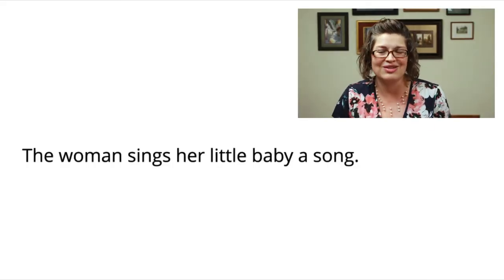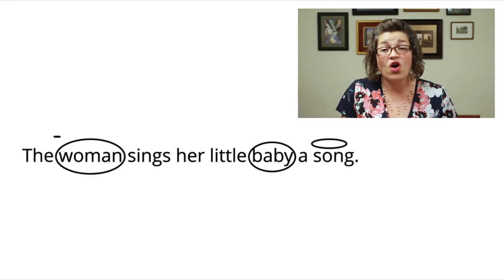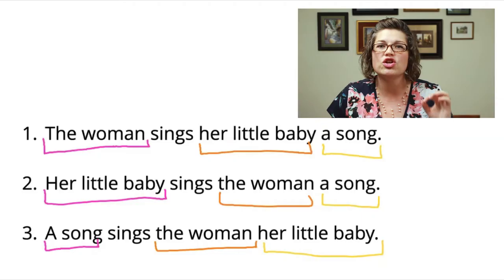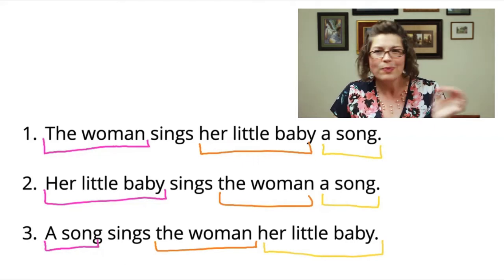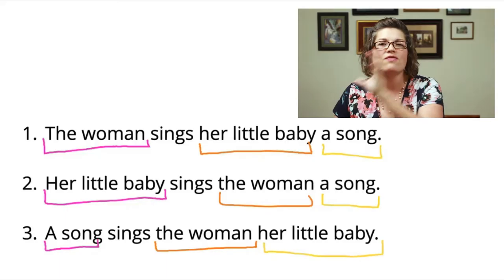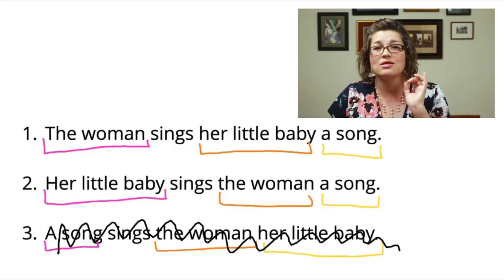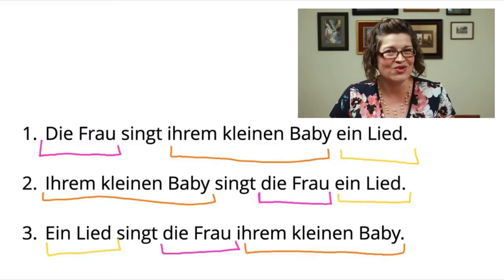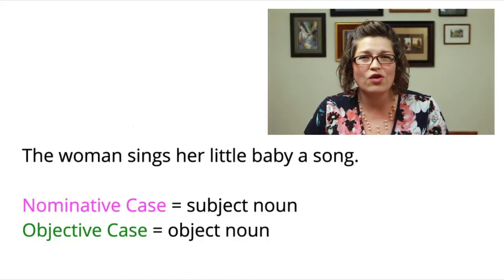German Cases - Get the big picture for a CLEARER understanding | German with Laura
(👆 UPDATED VERSION of 'English Grammar for German Learners')

This German grammar video shows you how to dissect and understand German cases so you can know who is who and what is what, every time!

In this ‘German for beginners’ video, you’ll learn about the CORE German grammar topic of THE CASE SYSTEM.

This video simplifies this aspect of German grammar by showing you the LOGIC behind how the case system impacts nouns and other words:
1. All nouns must have a case.
2. The determiners & adjectives coming IN FRONT OF nouns take slight changes (called ‘declensions’).
3. The correct declensions to use are determined by the noun’s gender (see video #3), the noun’s case (this video) and the declension pattern (coming up!)

The Case System uses slight changes on the ends of particular words in order to communicate how the who’s and what’s in a sentence relate to each other: Did I bake a cake for my friend or did I bake a friend for my cake? CASE makes all the difference here!

You MUST MUST MUST know how to use the German case system if you want to actually speak German. But the way this topic is conventionally taught makes students wail and gnash their teeth.

The good news is that learning this German grammar topic can be SO much easier!!! In this video, I introduce you to the ‘All-In-One’ German Declensions Chart that REPLACES 10+ charts!

Instead of being bogged down by charts that do the work for you (and that you then use as a crutch), this video will explain HOW the case system works (principles and patterns, my friends! That’s my shtick!).

When you connect-the-dots on the German case system, you will be empowered to actually use it for yourself. And THAT’S when you’ll be able to actually speak German! Ready?!

Sharing or using this video (or any of the content within) publicly or commercially is prohibited.
Feel free to link to this entire video and help spread the word!